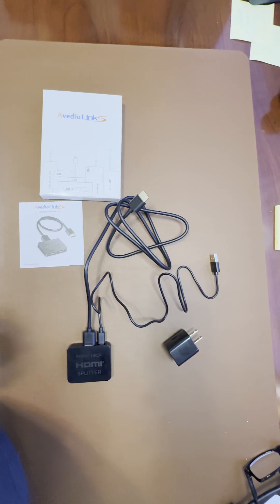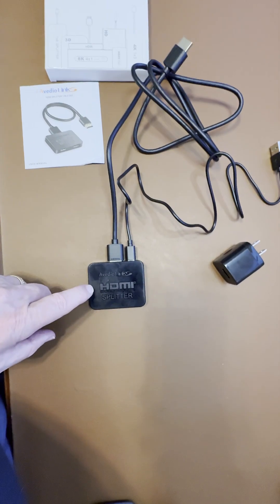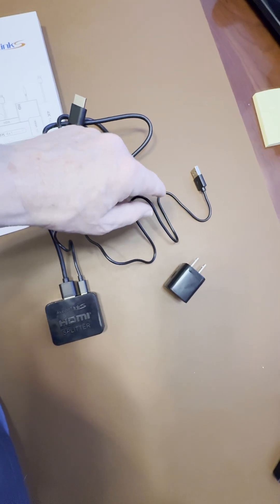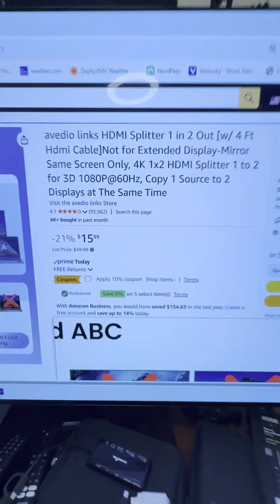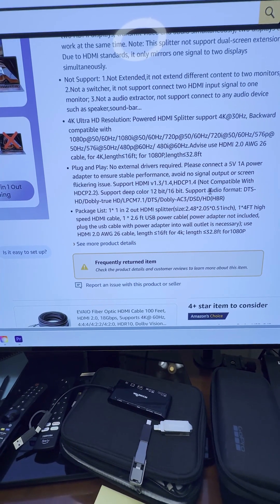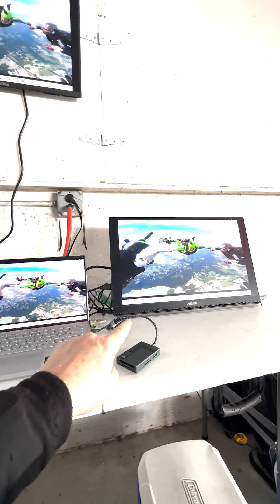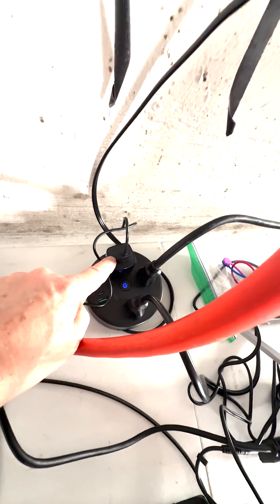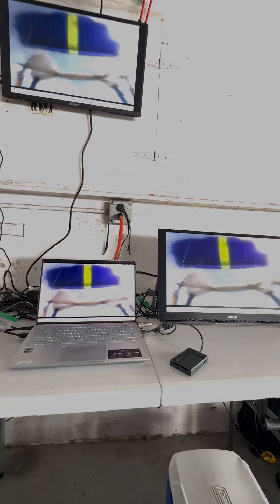HDMI splitter one computer screen duplicated to 2 separate monitors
Want to get your computer monitor to two additional monitors?  This is how you can do that to have a total of 3 screens simultaneously.

Wall charger cube $8 (for 3)
HDMI splitter $14